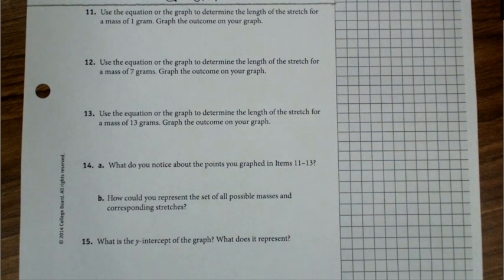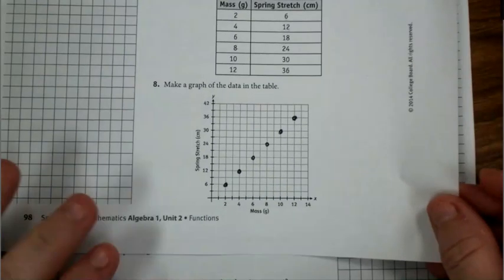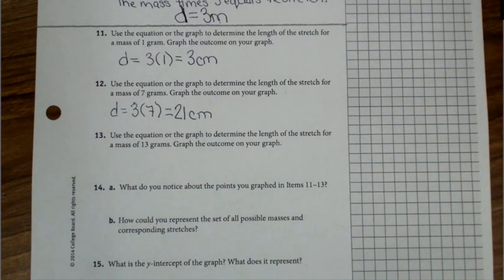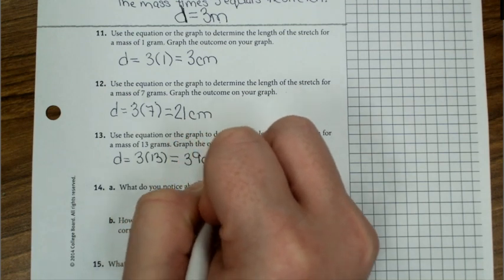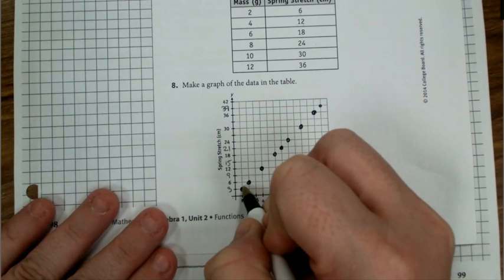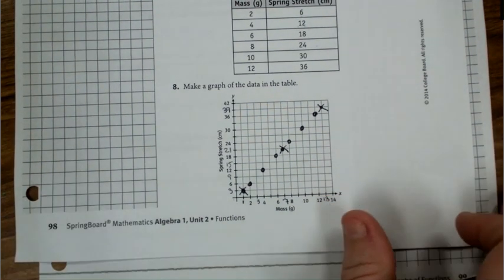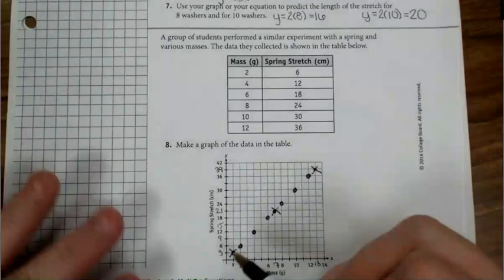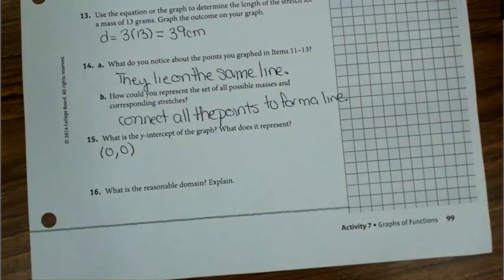Alg Lesson 7-1 Section 3